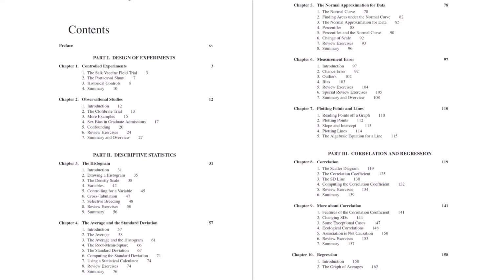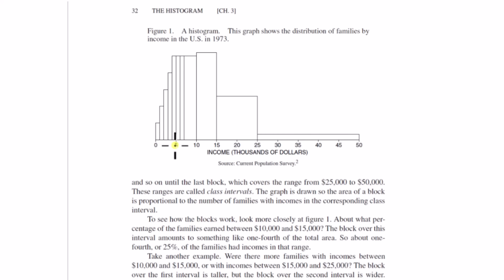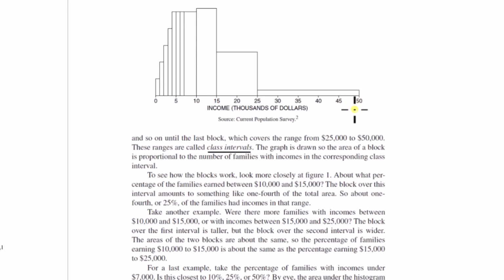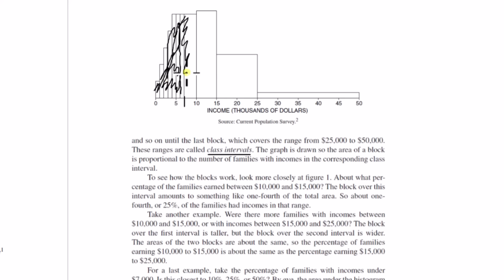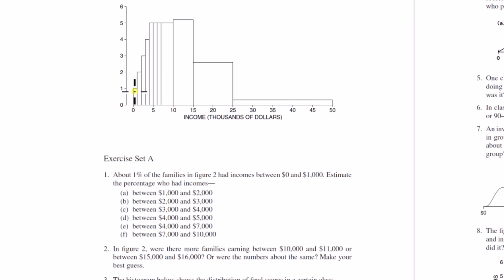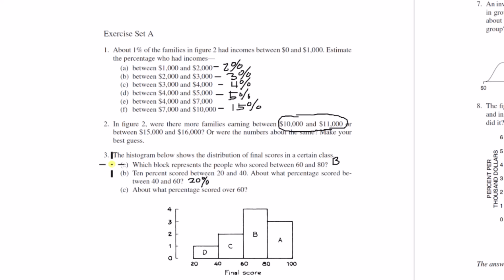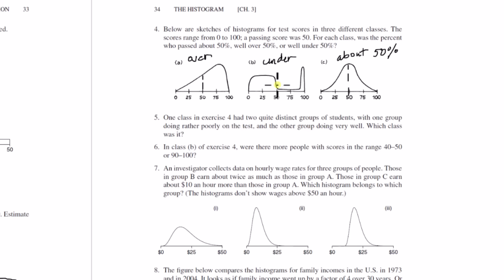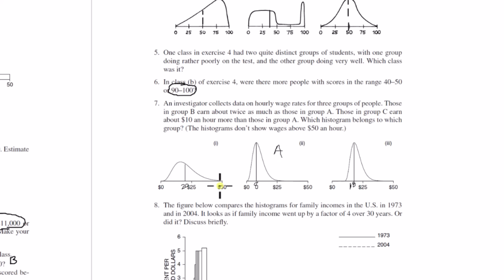Introduction to the Histogram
In this video, we introduce the histogram.